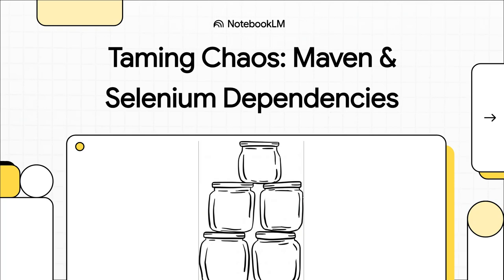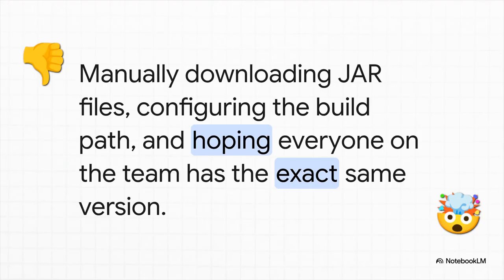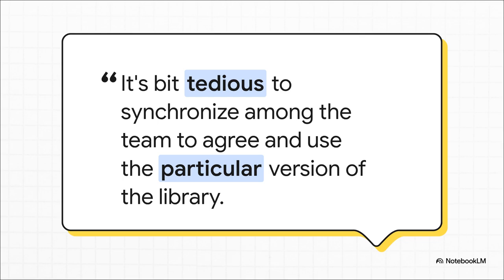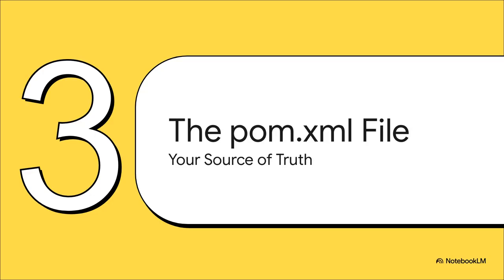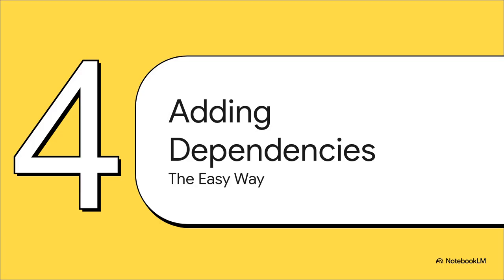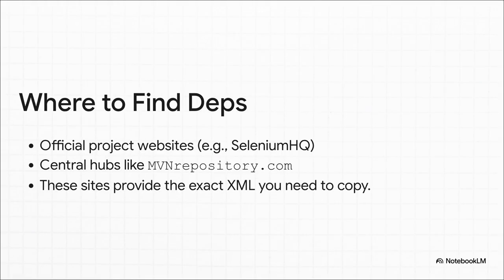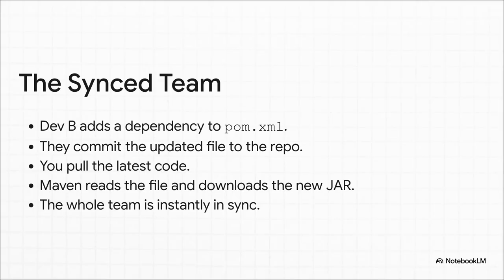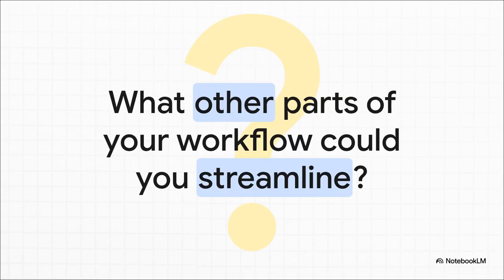[Automation Testing] 7. Taming Chaos Maven & Selenium Dependencies